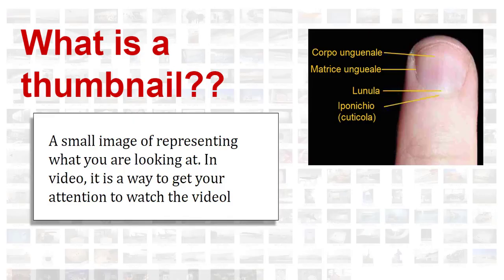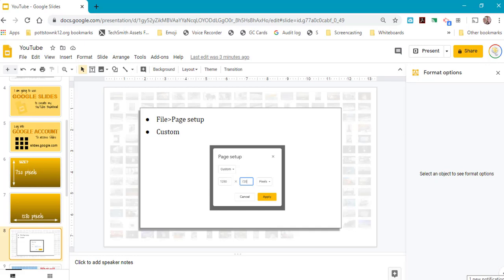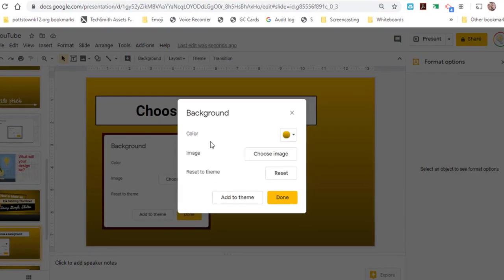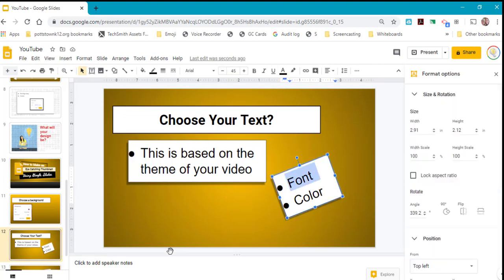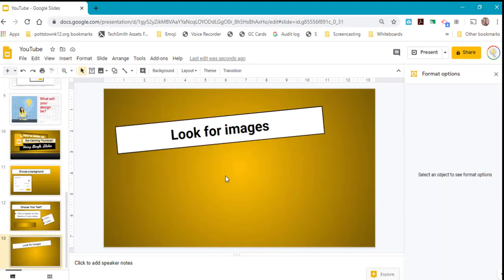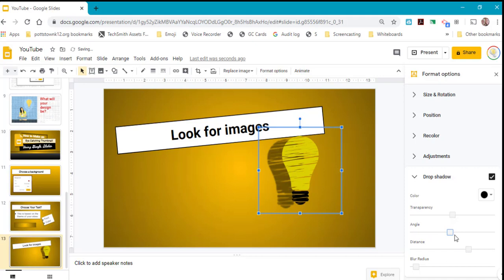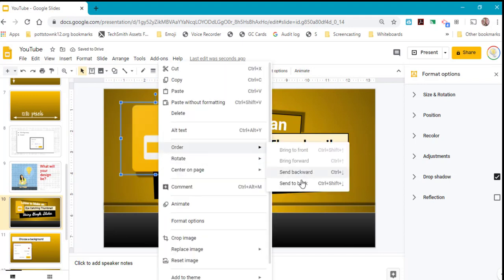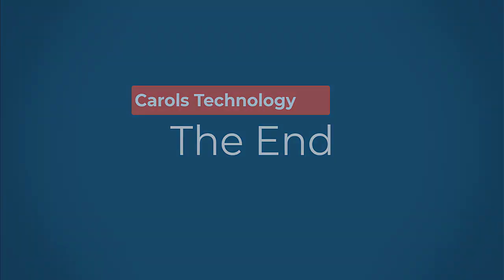How to Make a Custom YouTube Thumbnail Using Google Slides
YouTube custom thumbnail tutorial stepping through exactly how to make a thumbnail for YouTube Videos that CONVERTS, fast and easy using Google Slides.